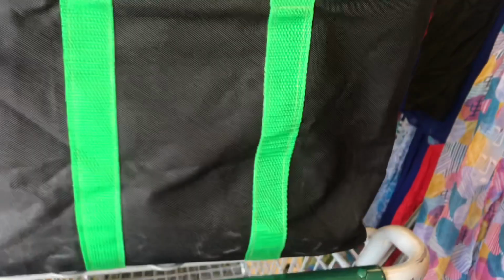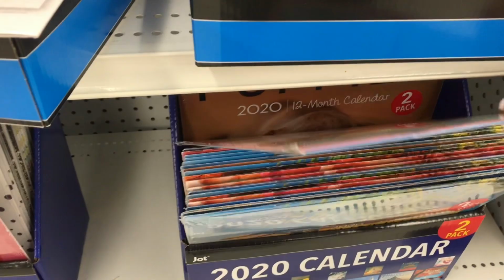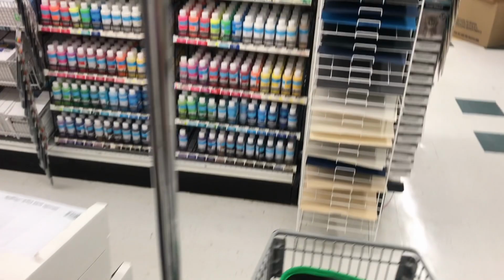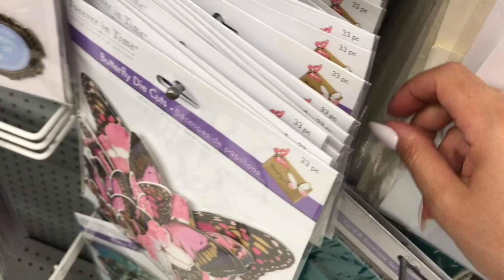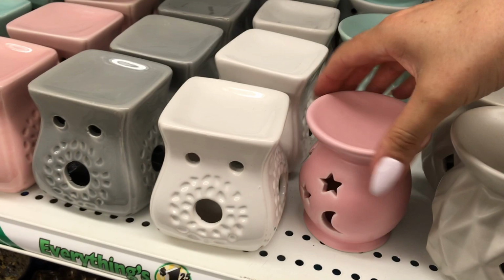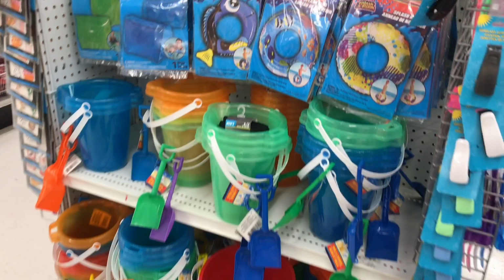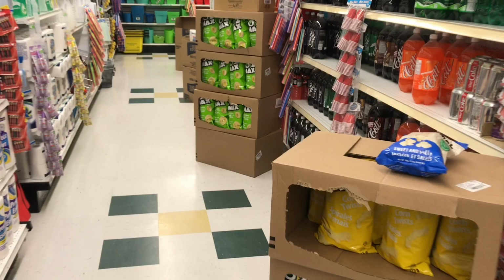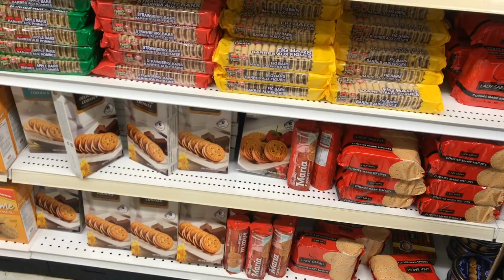HUGE DOLLAR TREE TOUR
Hello everyone,

I hope you enjoy this Dollar Tree shop with me and Dollar Tree tour today! I share all the new items at Dollar Tree that I find as I shop at my favourite store. Explore the Dollar Tree store to see new dollar tree finds and dollar tree home decor finds, Dollar Tree Items.

Vanessa

If you would like to write to me:
Cambridge, Ontario
N3C 0E6
CANADA